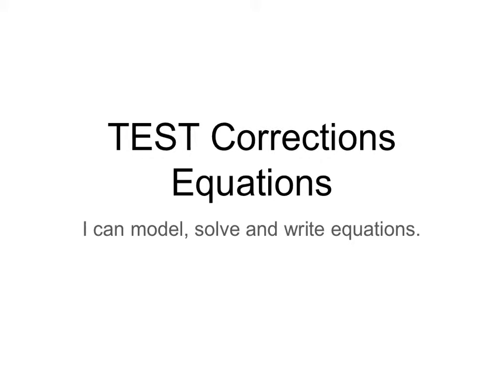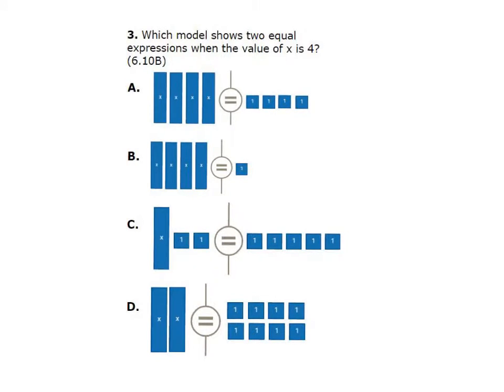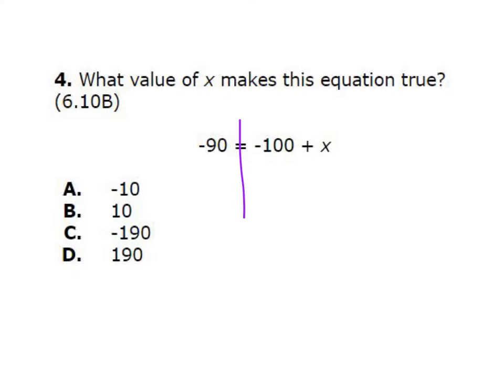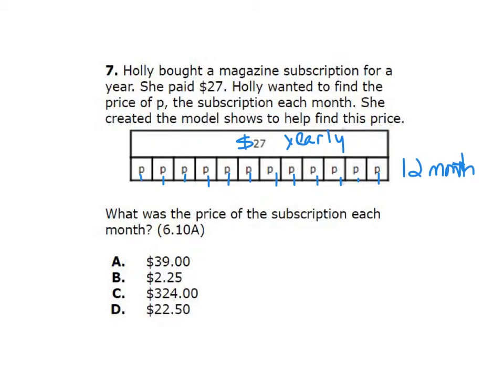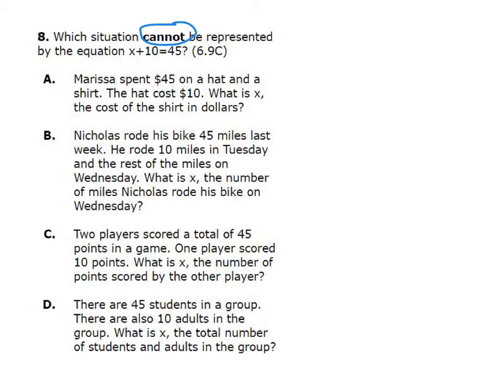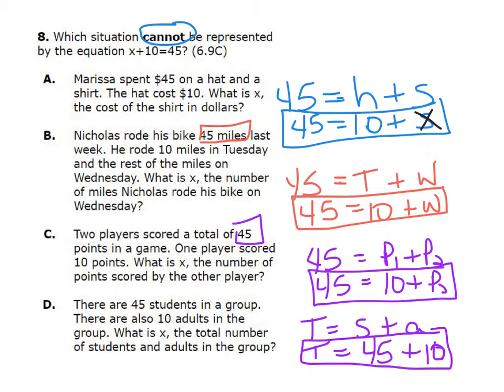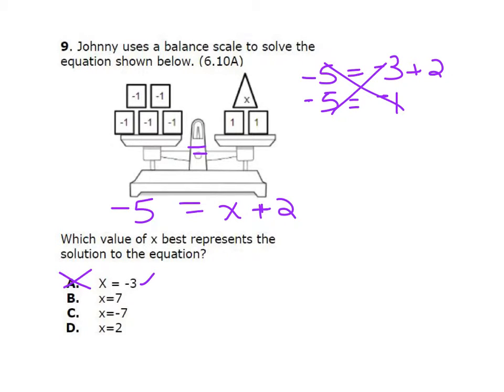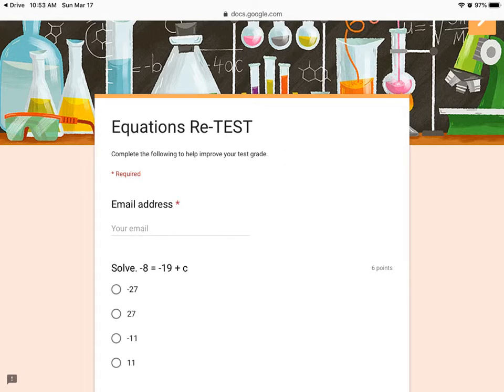Test Corrections Equations